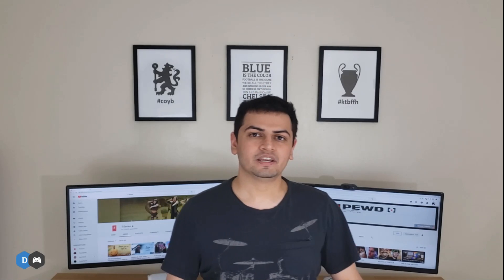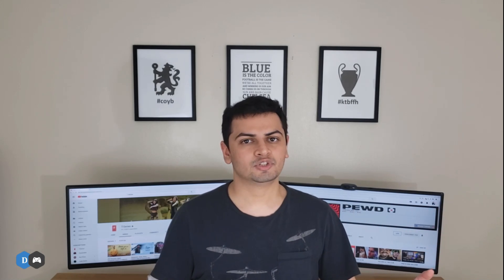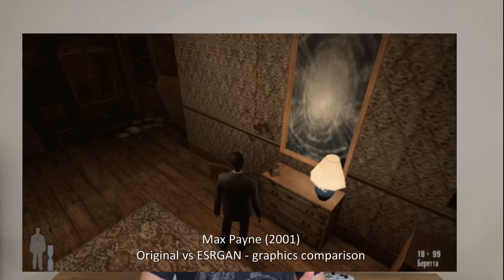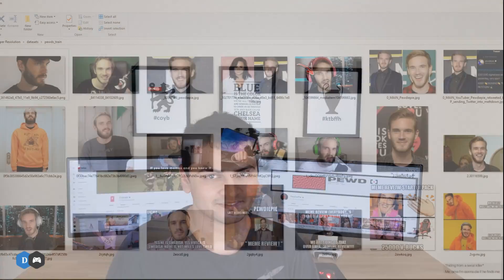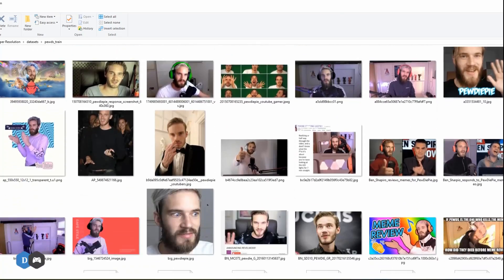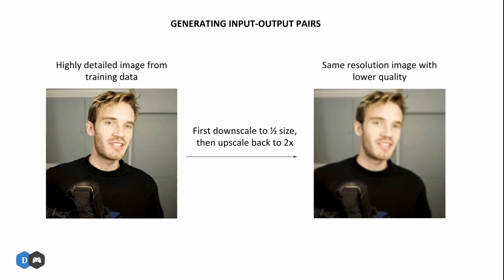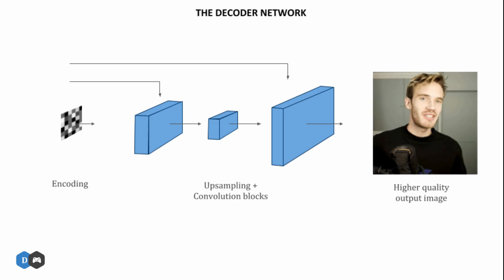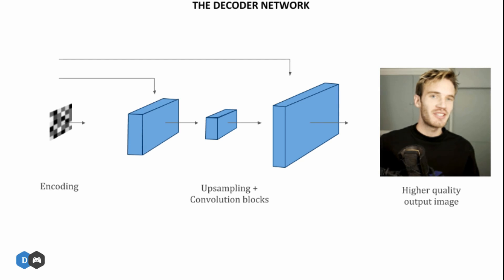Improving PewDiePie's Camera Quality With AI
Turns out, all hope is not lost in PewDiePie's battle against T-series! In order to improve PewDiePie's video quality from his terrible camera, I show how he can use AI. Using Autoencoders, we can achieve Image Super-Resolution leading to better picture sharpness and clarity.